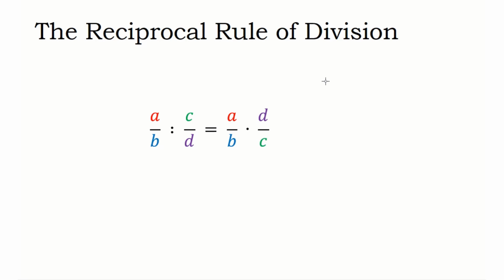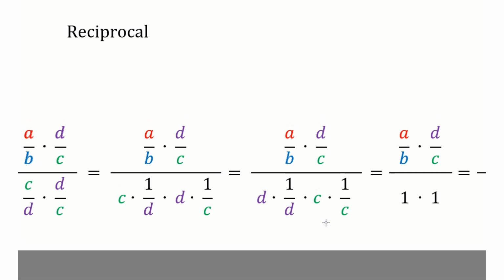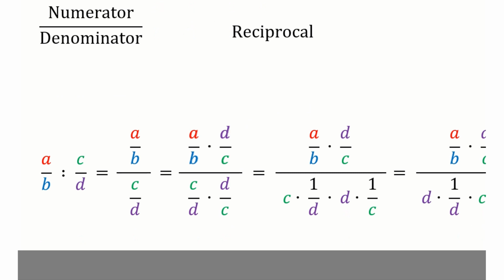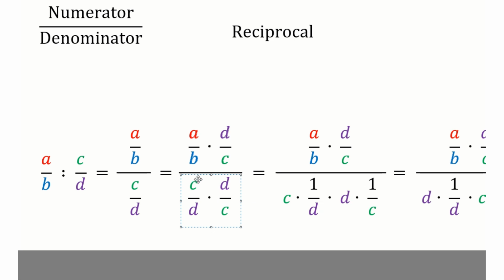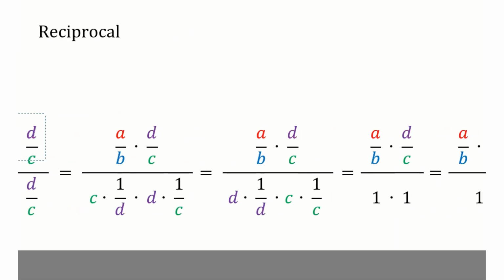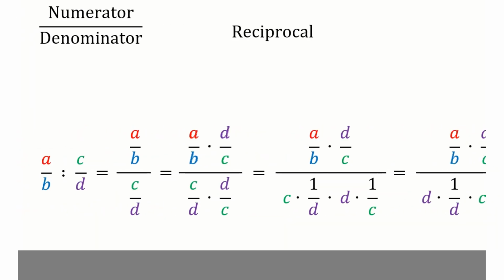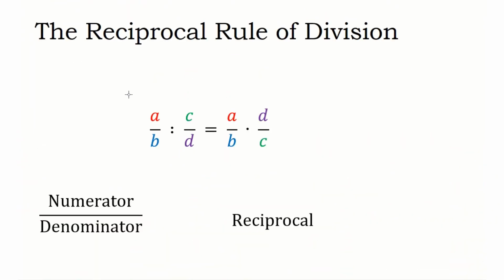Logic behind the reciprocal rule of division